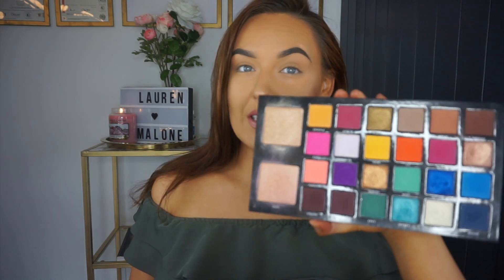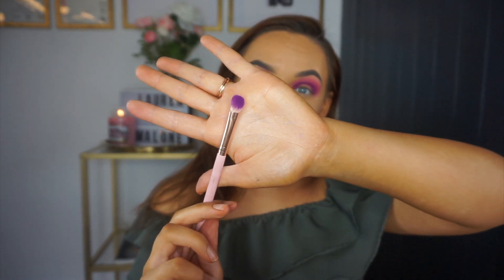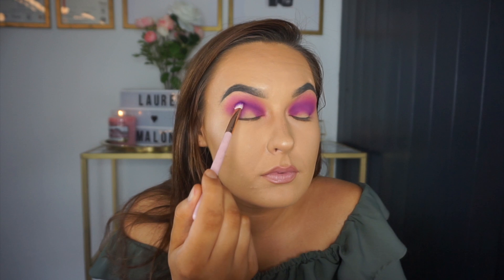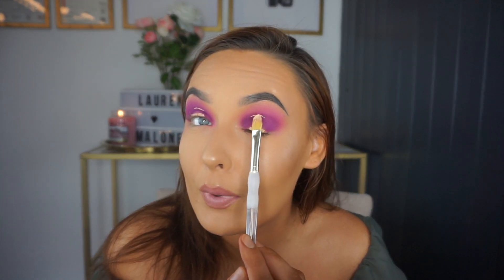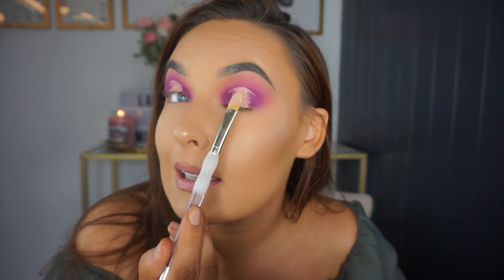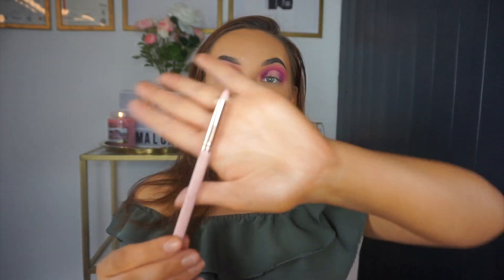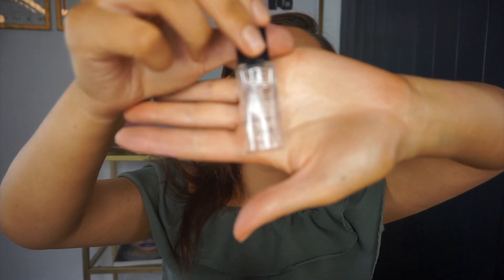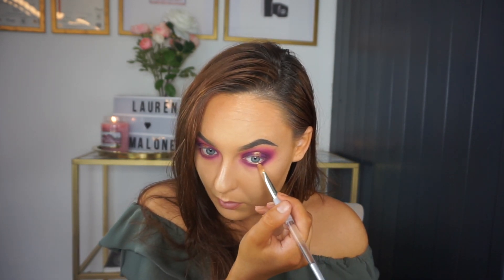bPerfect Carnival Palette | Tutorial Series | Purple and Gold Spotlight Eye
This tutorial is of a halo or spotlight eye using the bPerfect Cosmetics X Stacey Marie Carnival Palette.

I bought this palette myself from Whelan's Pharmacy in Gorey for €45

The shades I used in this look are:

-Foolish
-Wifey
-Wasted
-Chant
-Queeny
-Pink Me

Other Makeup Details:

-Flormar Illuminating Primer
-MAC Studio Fix Fluid in NC 30
-LA Girl Cosmetics Concealer in Natural and Fawn
-BPerfect Cosmetics Carnival Palette Shade Sinner to Highlight
-Inglot AMC Gel Liner in 90 on brows
-Primark 3D Iconic Lashes
-MAC Boldly Bare Lip Liner
-MAC Lipstick in Faux

SoSu Dripping Gold Mousse in Dark